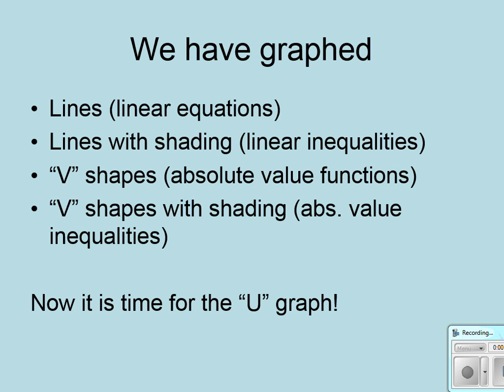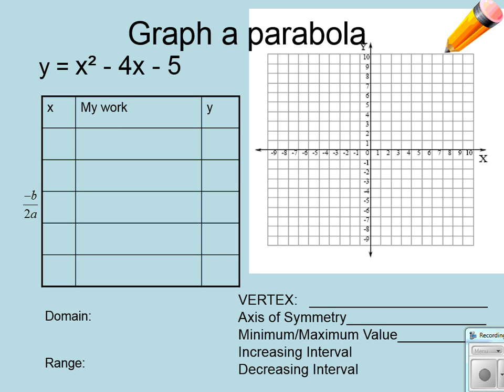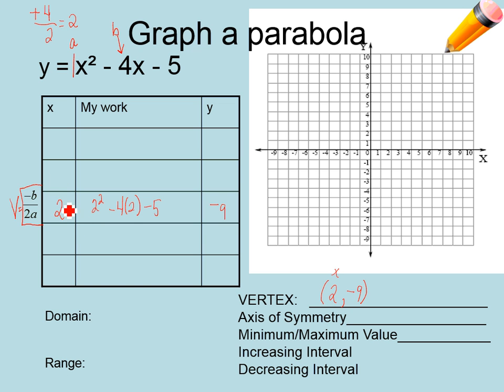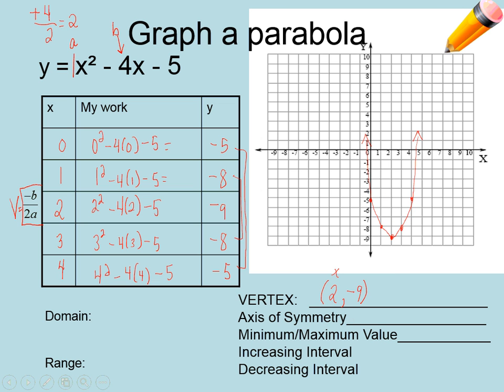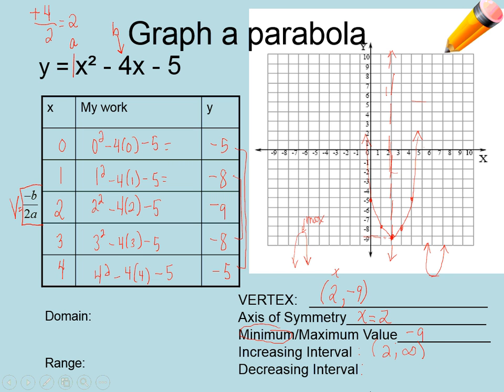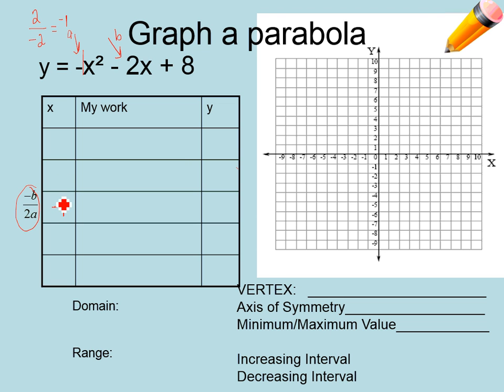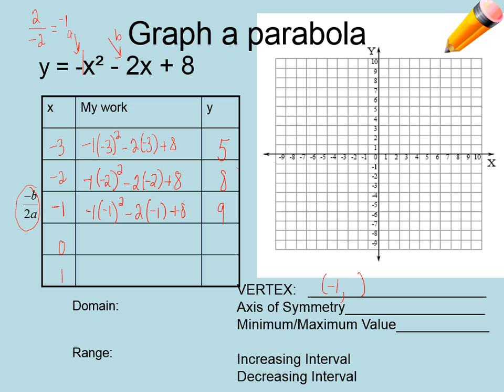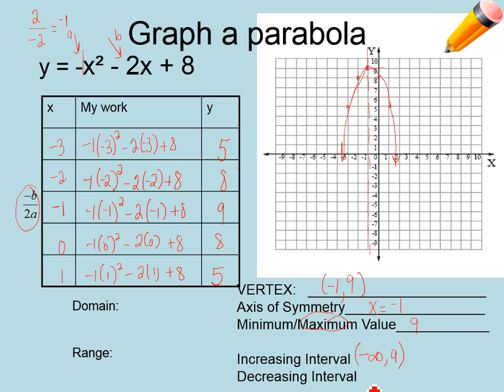graphing parapbolas in standard form